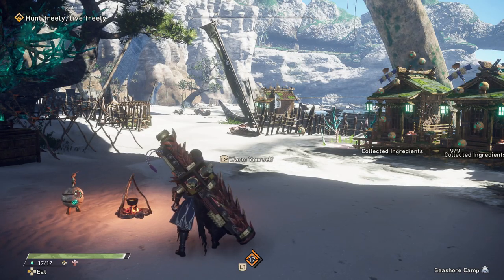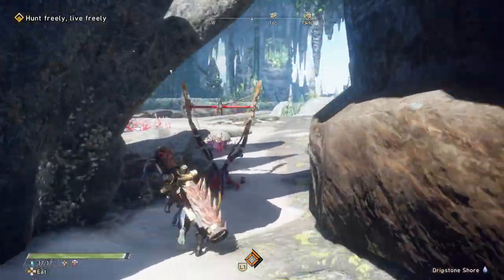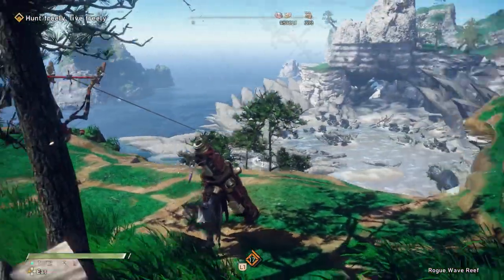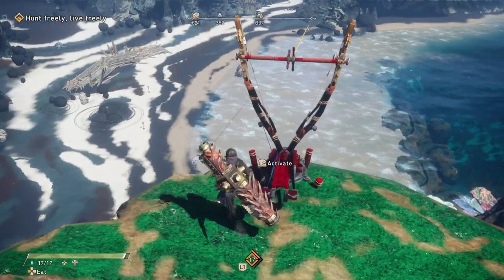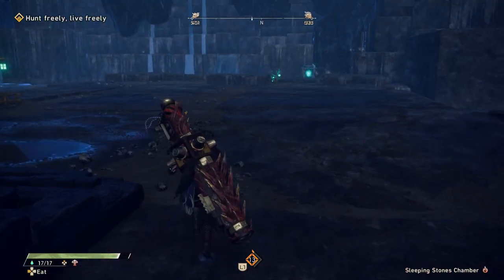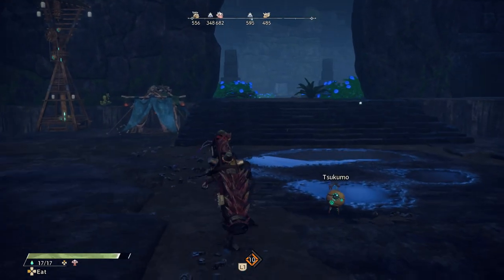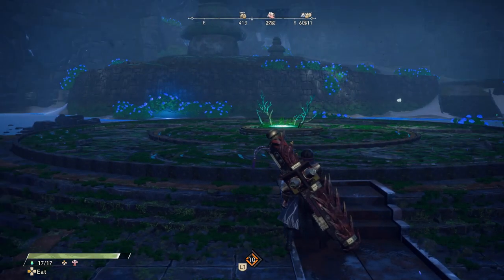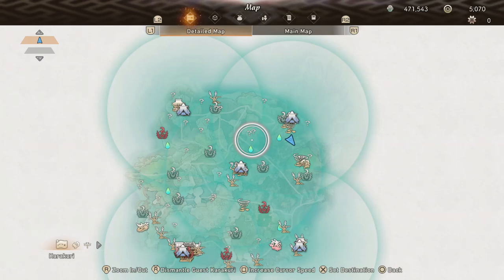How to build Natsukodachi Isle | Wild hearts BEST Map optimization guide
Huge shoutout and special thanks to xVulgrim666x for helping me to optimize this map, without him the video would have not been possible.